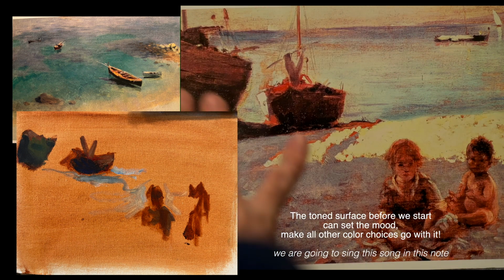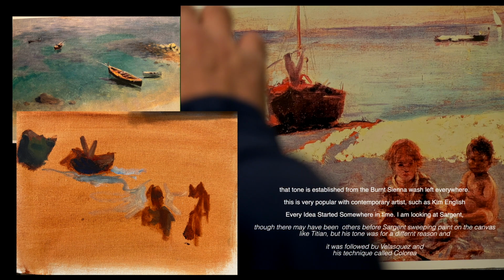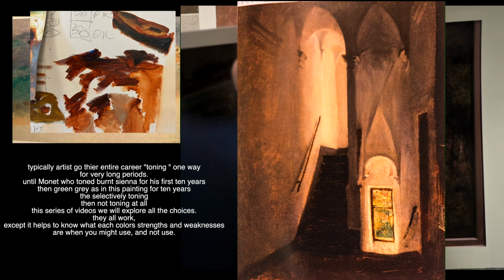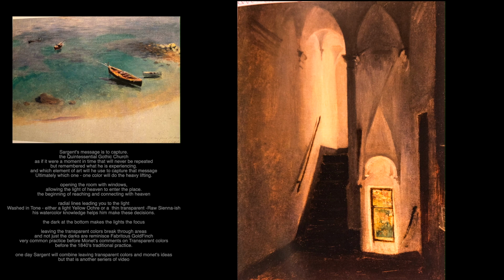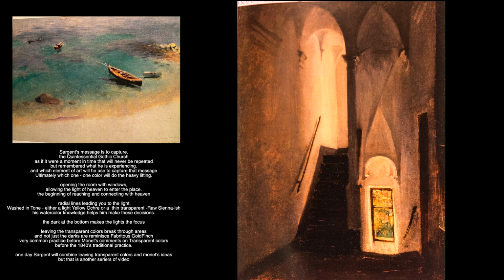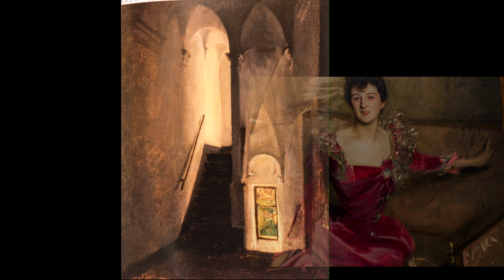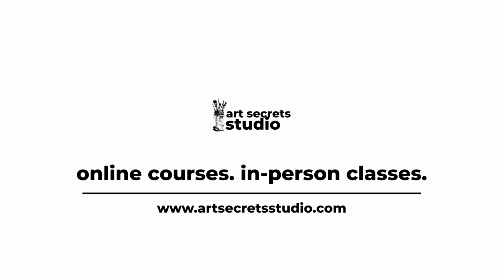Oil Painting and Tone Your Canvas Like Sargent: The RIGHT Toning Impacts the Mood and Message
In this Class Talk, we discuss the importance of toning canvases in painting, drawing inspiration from the techniques of renowned artist Sargent. How the choice of toning (spreading a color over the canvas- before starting) can significantly impact the mood and message of a painting, encouraging viewers to reconsider their toning approach.

There is an emotional aspect of painting which starts with the "toning of a canvas ", and artists should consider the feelings evoked by a scene or photograph when choosing colors. With the Sergeant painting we discuss; we look at emphasizing the psychological effects of different tones and colors on the viewer's perception.

This also includes the role of contrast, pattern, and texture in painting, and I urge you to prioritize elements of art over subject matter. And think about the significance of quieting the mind and simplifying observations to capture the essence of a scene effectively.

Art is a journey, we learn, and we adapt. This is theory and technique are important to mastering your skills as an artist. And hey, if you want to learn more - check us out. At Art Secrets Studio, we believe that everyone has the potential to be an artist. We'll teach you some of these tools and knowledge you need to unlock your artistic potential. In the process, we'll demystify the theories and concepts of the Old [guys] Masters and help you understand how to apply them in your art. Our systematic modules teach you to the tools for application.